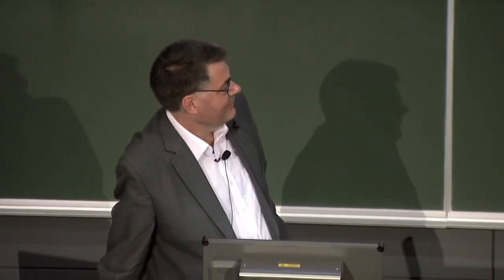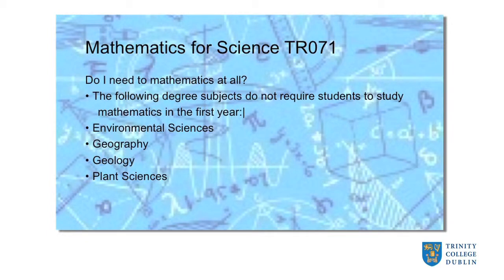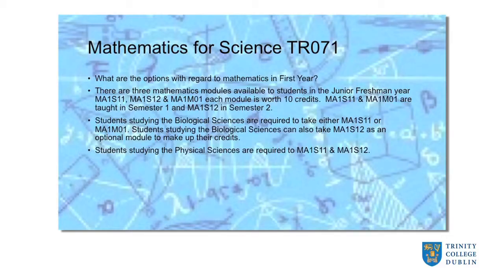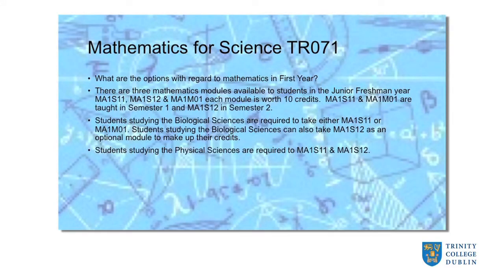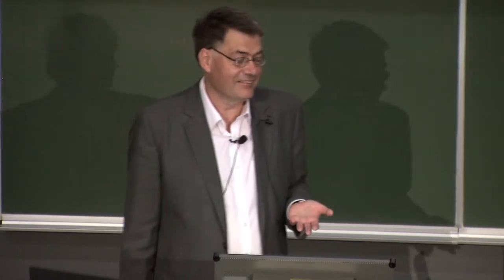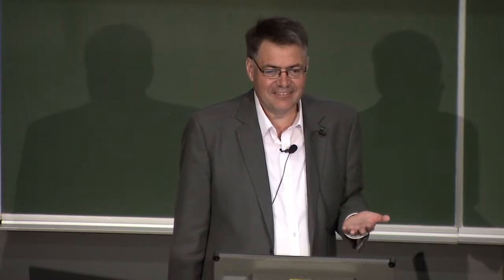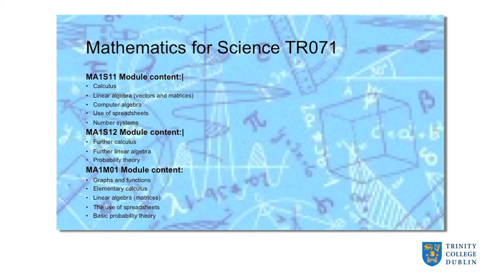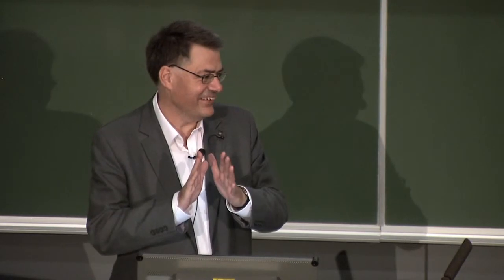Prof D Wilkins TR071 Science Junior Freshman (1st Year) Orientation Introduction to Mathematics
Junior Freshman (1st Year) Orientation Introductory Talks 2014